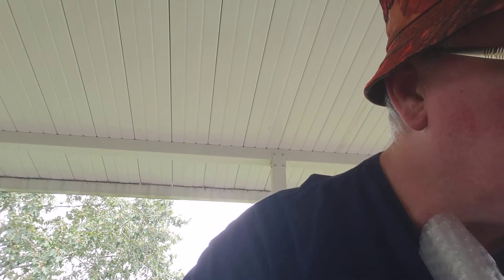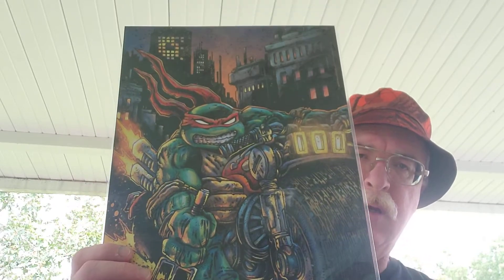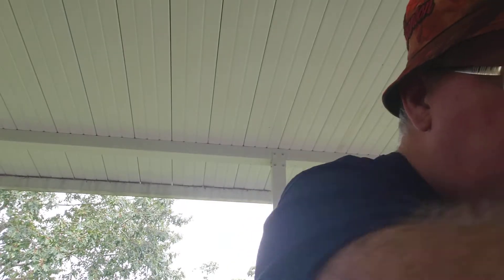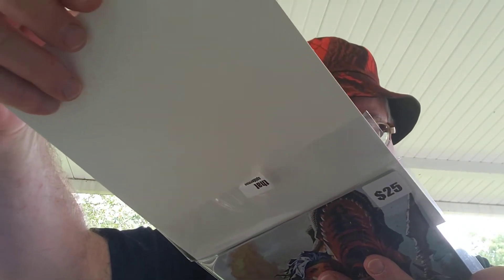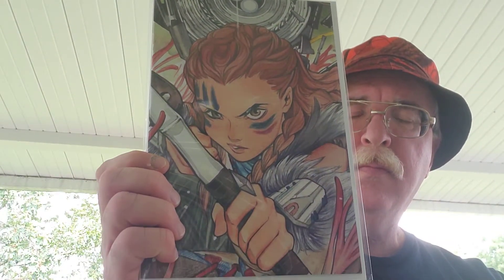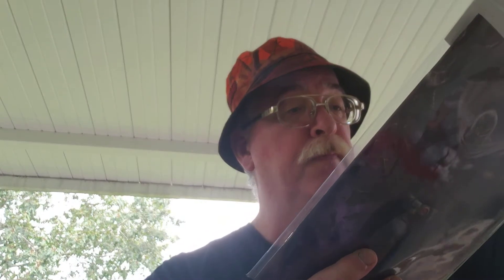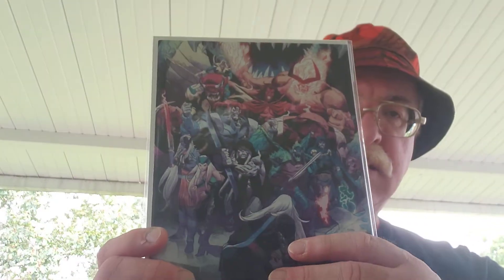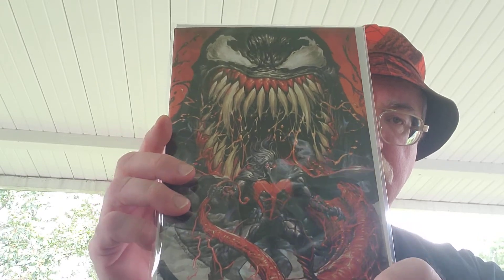Mystery Unboxing #6 - That Spidermanbooth Superior V12 unboxing Part 2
My 2nd V12 mystery box from that thatspidermanbooth. What did I get? Hint: much happier with these vs my V8 box.